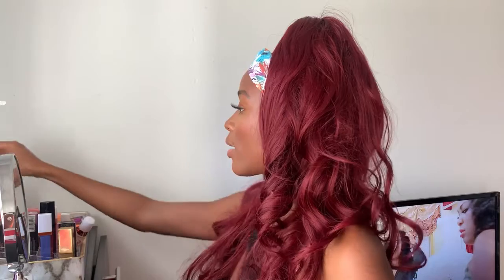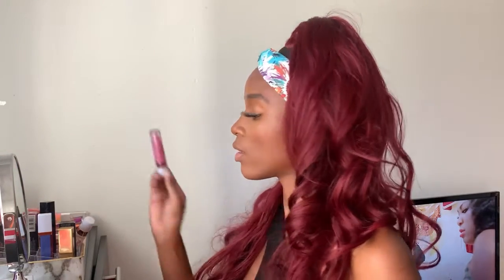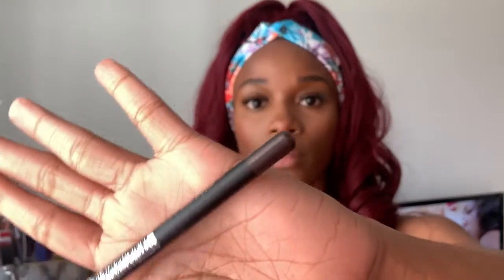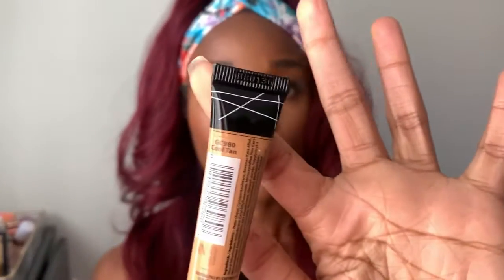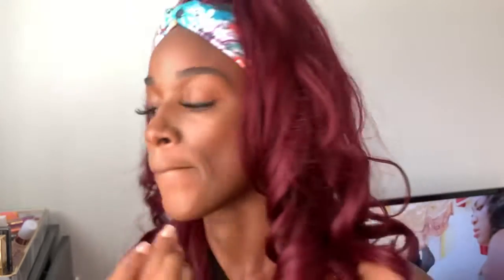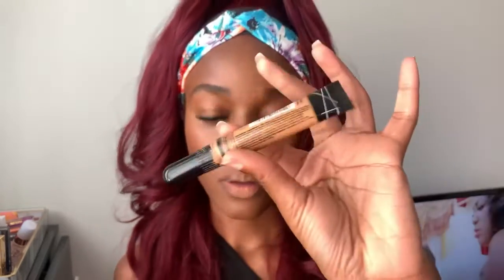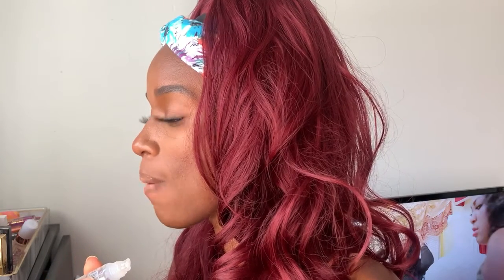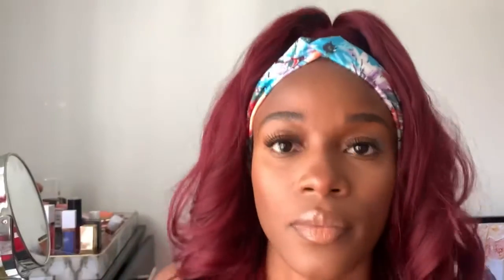This Lipgloss HACK THOUGH.......| Beauty Hack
Heyyyy Rose 😘

SHOWING YOU A SUPER EASY AND AFFORDABLE LIPGLOSS HACK FOR ONLY $5!!

Eyebrow crayon * dark brown * [ buy from Local beauty supply store for $1 ]

L.A Girl Pro Concealer [ buy from Local beauty supply store for $3.99]

Lipgloss [ Hair store for $1]

I shall decree a thing and it shall be established.